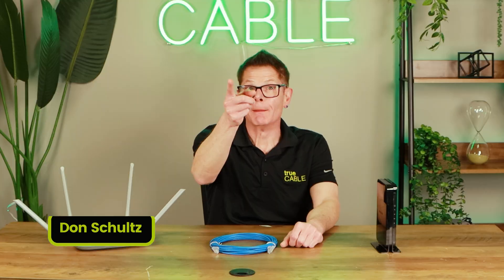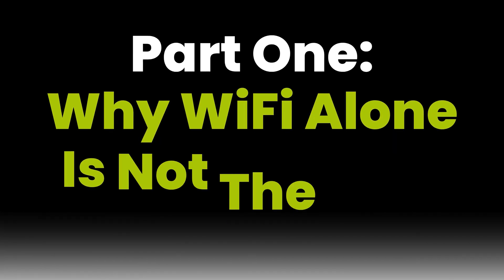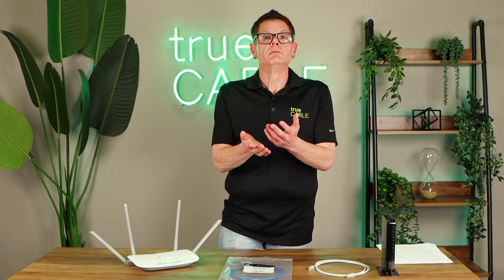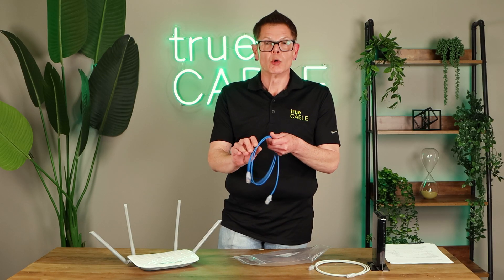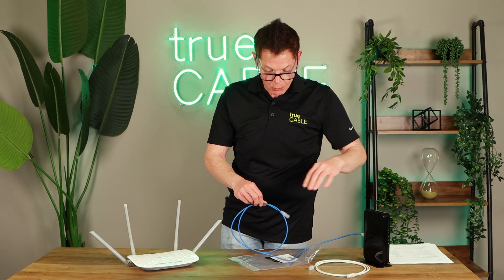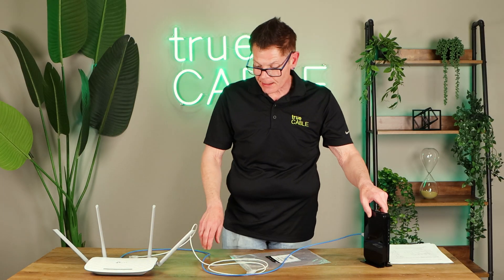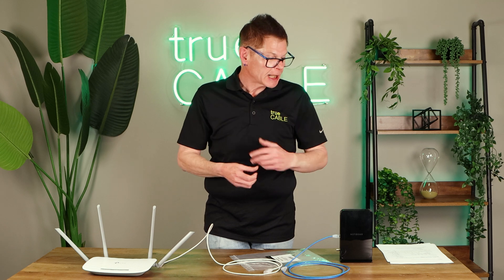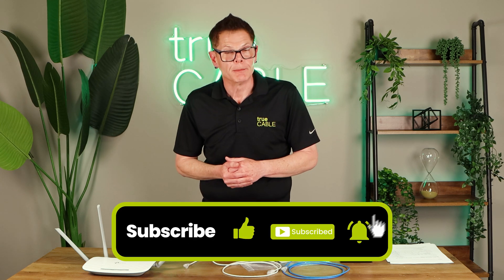The BEST Ethernet Patch Cable For Gaming in 2024! Full Network Setup & Guide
In this week’s video Don Schultz shows off THE BEST Ethernet patch cable for gaming! He also shows how you can simply set one of these up, ensuring you have a strong and reliable connection come game time!

Video Time Codes:
[0:00-1:14] - Intro
[1:15-2:21] - Why WiFi Alone Isn't The Best Option
[2:22-4:12] - trueCABLE Patch Cables
[4:13-5:29] - Wiring Your Network
[5:30-6:12] - Wiring An All-In-One Device
[6:13-7:37] - Importance of a Good Patch Cable
[7:38-8:22] - Closing Thoughts & Outro